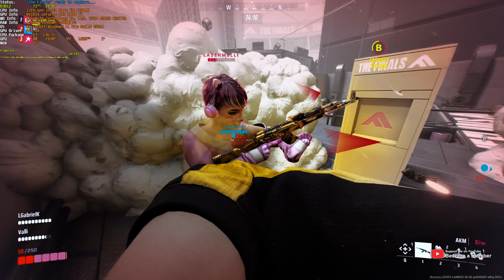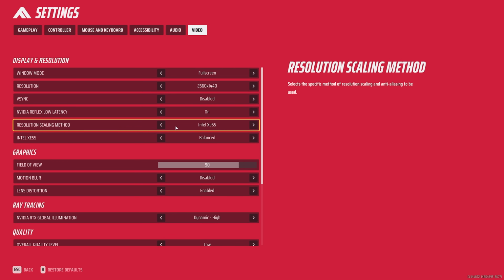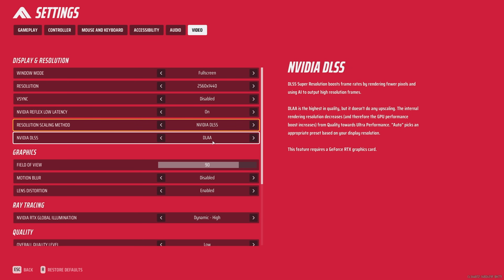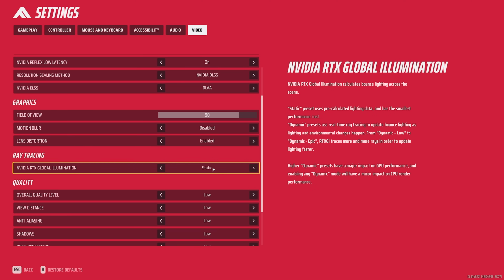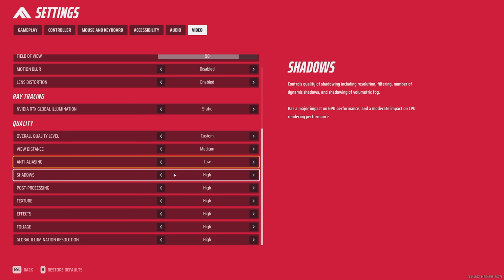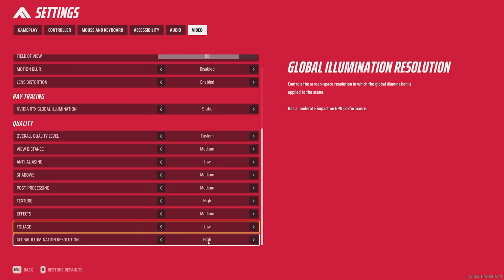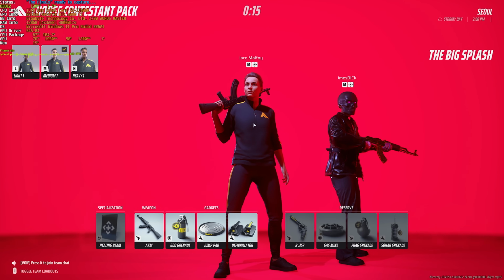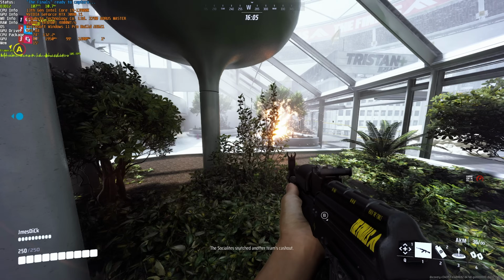BEST Optimization Guide | The Finals BETA | Max FPS | Best Settings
Playing The Finals? Want to optimize the game for the best performance and visuals? Want more FPS out of your game? Don't worry; there are a lot of small changes and tips you can use to get the most out of your game. By the end, you should have a high, smooth FPS with this best settings optimization guide

Timestamps:
0:00 - Explanation/Intro
0:24 - Hardware
0:42 - Display Optimization
1:40 - Resolution Scaling/Upscaling (DLSS, FSR, XESS)
3:30 - FOV, Motion Blur, Lens Distortion
4:10 - Ray Tracing
5:20 - Quality Optimization
8:47 - Audio Optimization
9:09 - Faster matchmaking tip
9:40 - Optimized FPS Benchmark (160 FPS+)
10:50 - Other quality presets FPS Benchmark